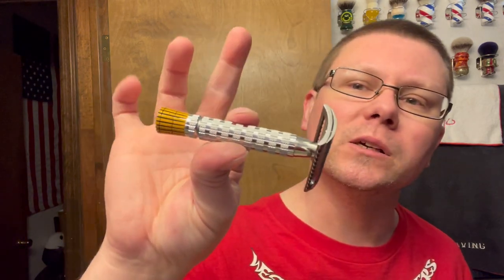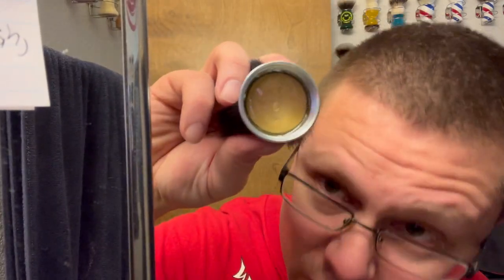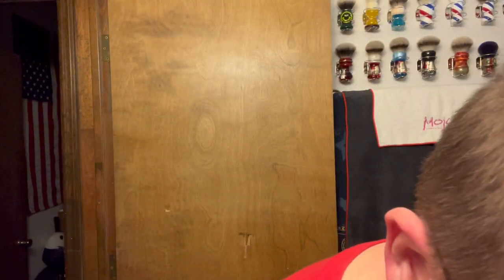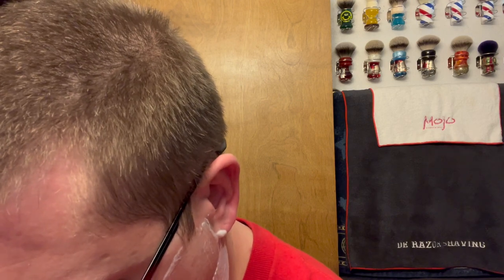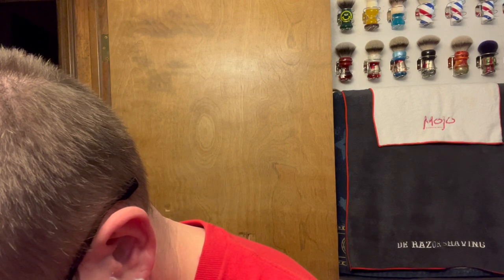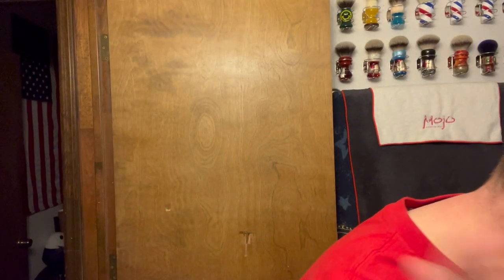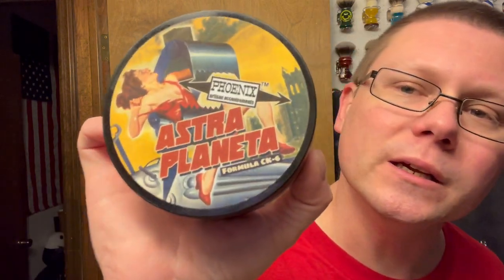Phoenix Shaving Astra Planeta CK-6, EDP, Meta-4, Switchback 400~Razor Emporium Preshave~Polsilver.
Pereira Shavery Unbreakable Shaving Bowl Large (Wood Color)